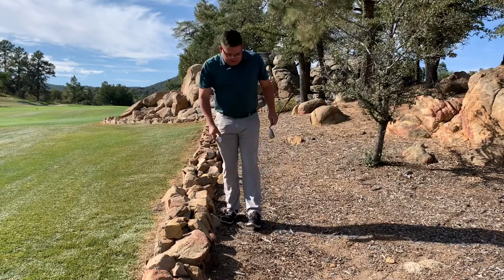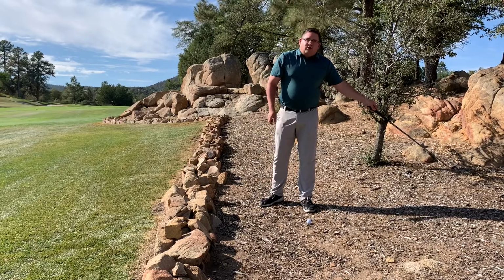Richard Rules - Taking Free Relief Near an Immovable Man-made Object